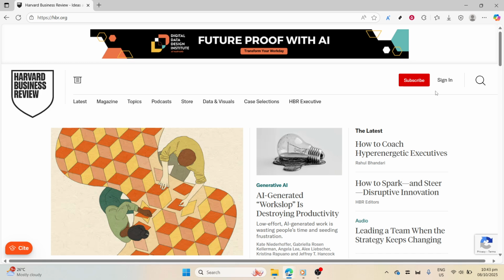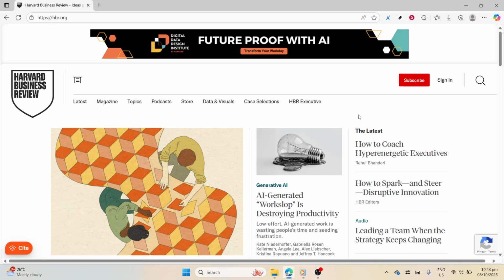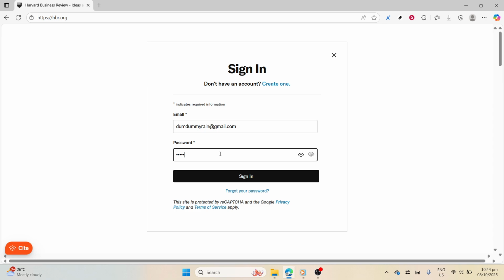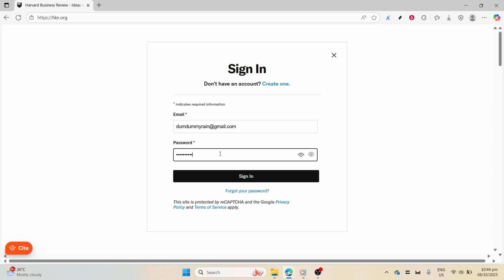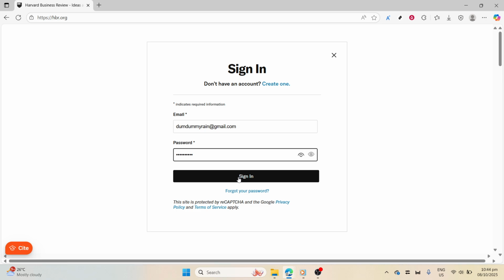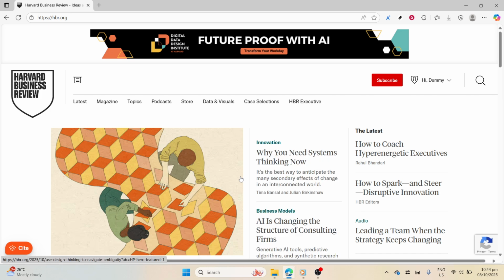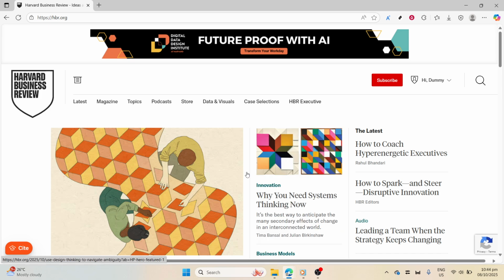How To Log In To Harvard Business Review Account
Learn how to log in to your Harvard Business Review (HBR) account 🔑📚 Follow this quick step-by-step guide to access articles, case studies, and premium business insights easily!